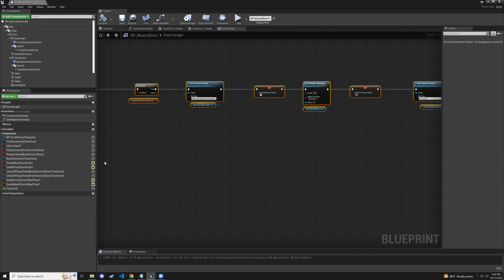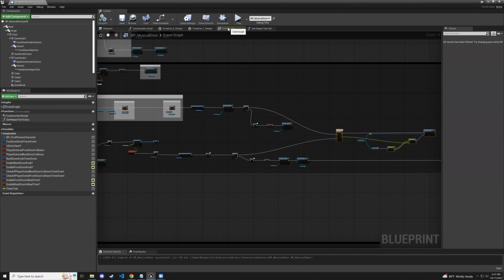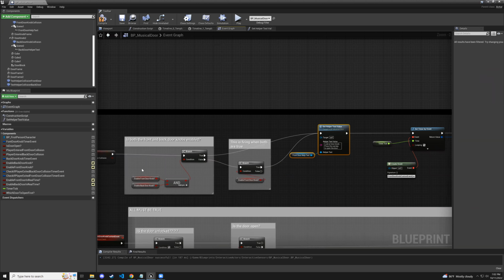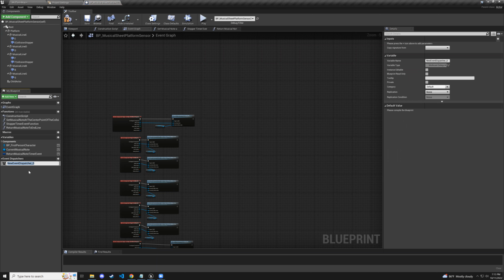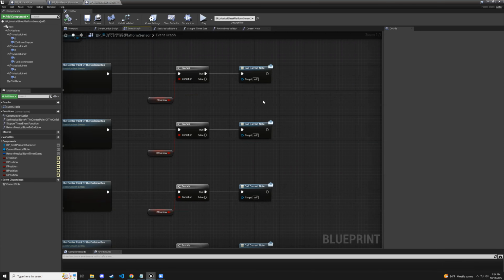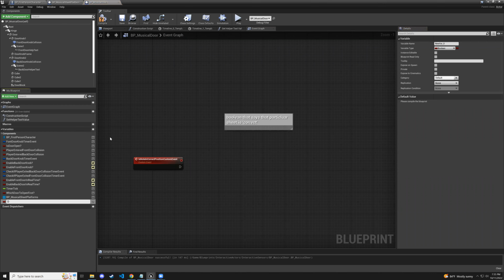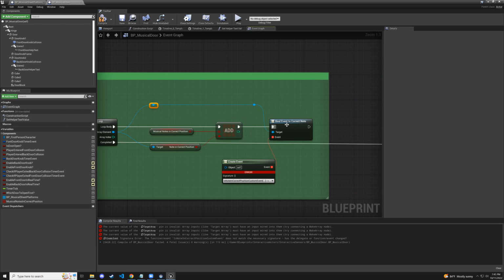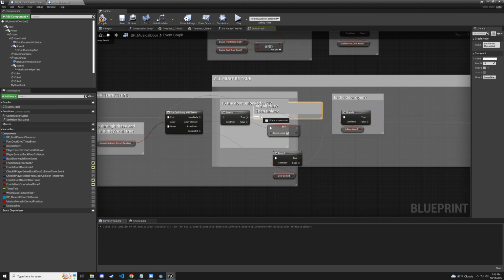MidTerm Puzzle Project Phase 9